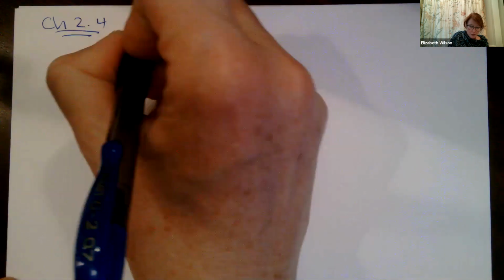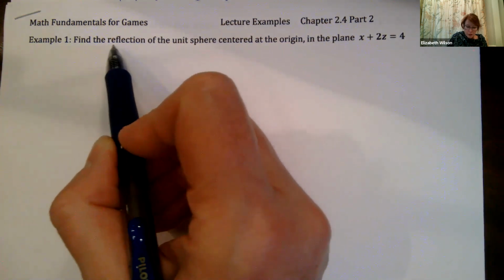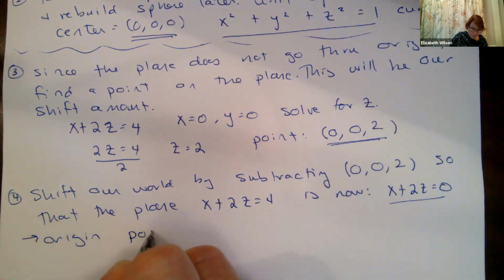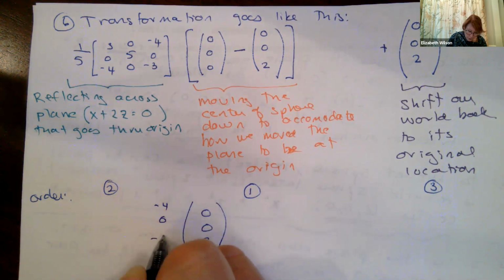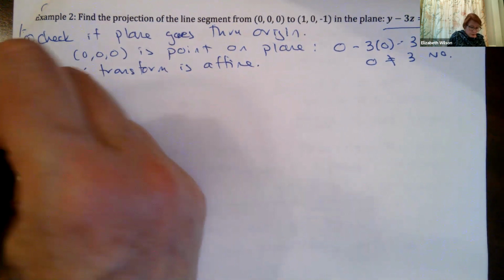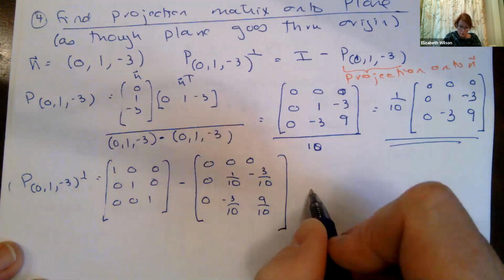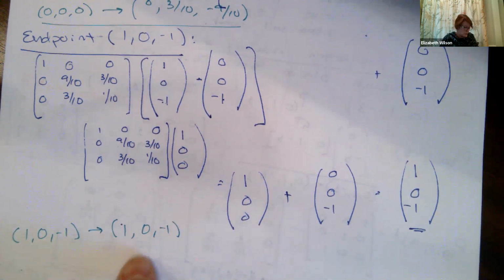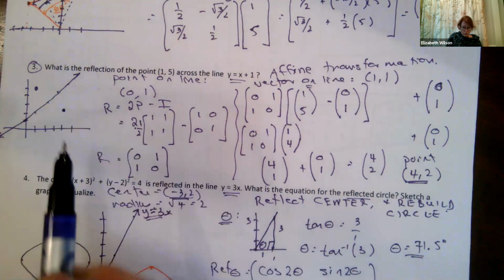Math Fundamentals for Games Lecture 19 Chapter 2.4 Part 2 Affine Transformations Using Matrices